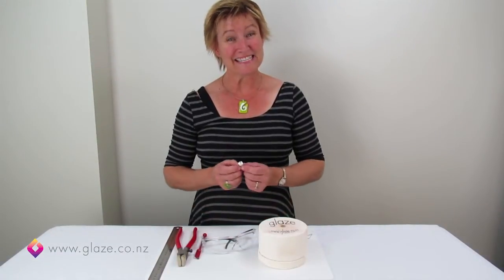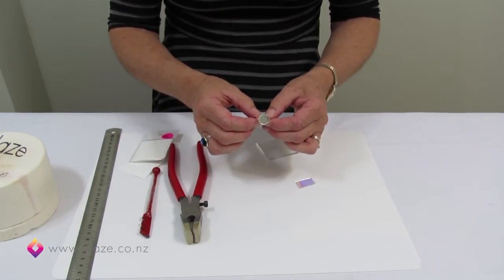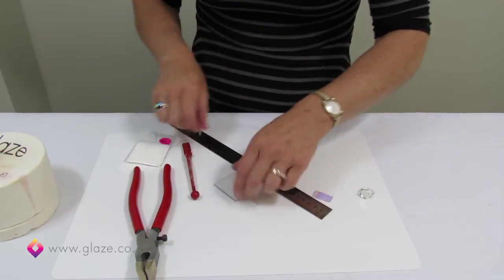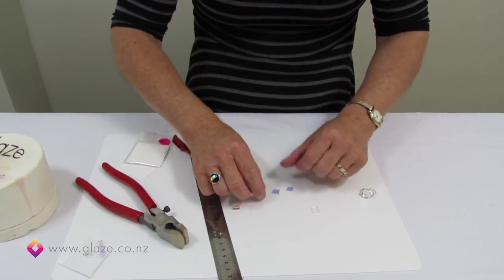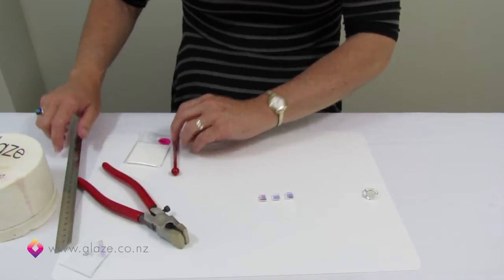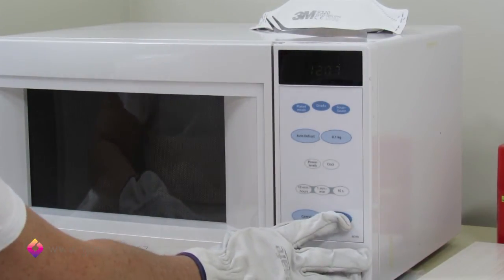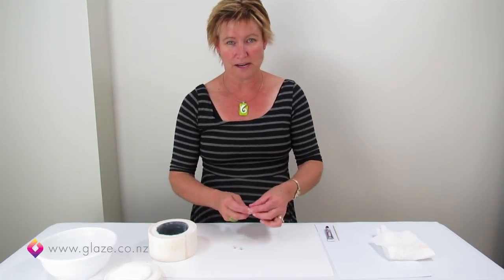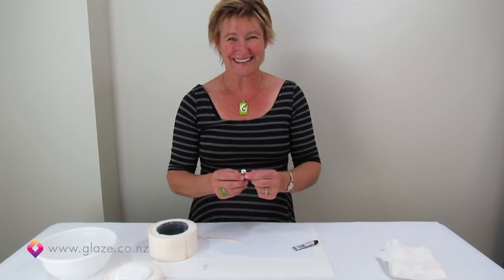How to use a microwave kiln - Dichroic glass on Clear Ring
for more video tutorials and a range of fused glass supplies, microwave kiln, art glass, dichroic glass, jewellery making supplies and findings.

Fused glass project video tutorial on how to use a Microwave Kiln to produces glass jewelry. In this video we will be making a dichroic glass on clear ring. We take you through a step by step process showing you in detail how to cut the glass, how to use your microwave kiln to fire your ring and finally how to make up your ring.

The Glaze videos are a MAKE YOUR OWN jewellery project that shows you how easy it can be to make your own glass jewelry.